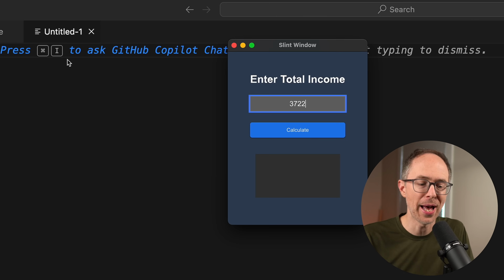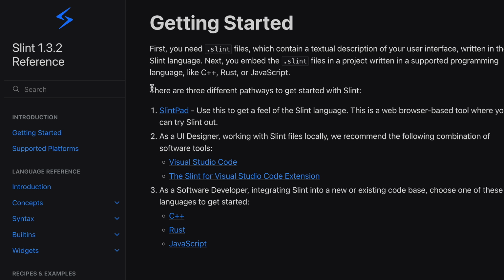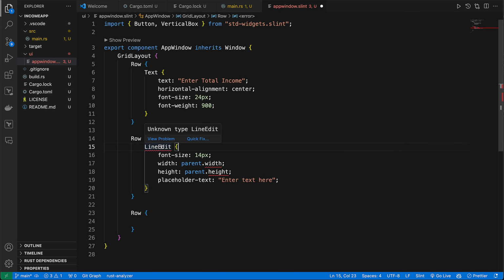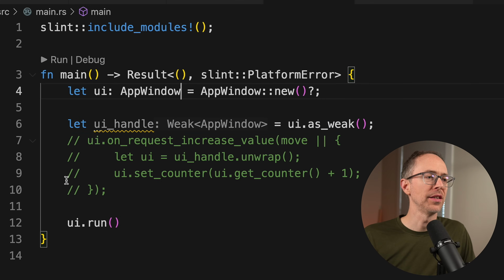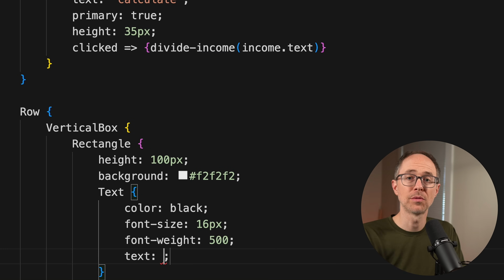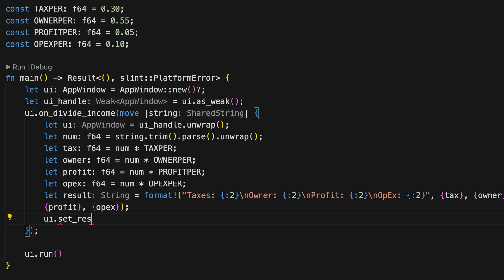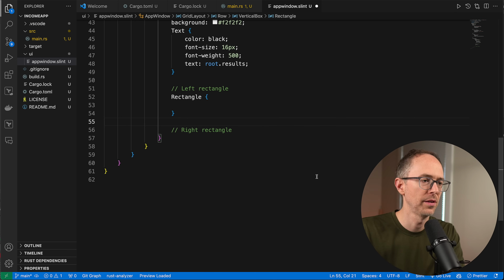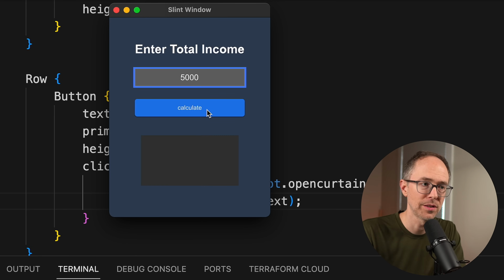you need to build a RUST desktop app!!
This year, build a desktop app or two to help you speed up your day-to-day tasks.

And there's a great solution for it found with Rust and the Slint UI.

In this video, I'll walk you through how to build a practical desktop app and bundle it as an App on your Macbook (or PC or Linux flavor).

Join me!

Timestamps
00:00 Intro / App Overview
01:12 Slint UI
02:32 Create project template
03:50 Slint and Career Advice
11:12 Adding the Logic in Rust
20:49 Bundling to a Mac app
22:20 Adding the animation
26:48 Outro

** Career Path Coding Tracks **
Web Developer
Software Engineer
Machine Learning
Python Developer
DevOps Engineer

AWS/Python Blueprint - FREE

My microphone